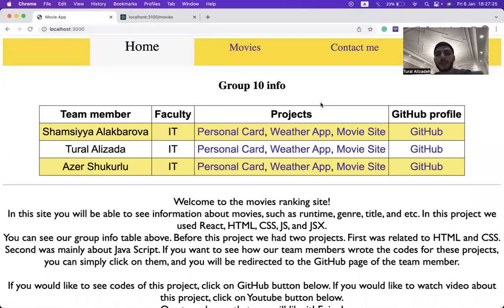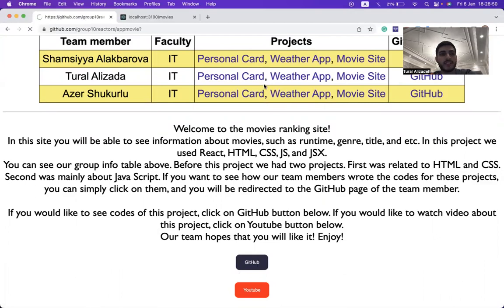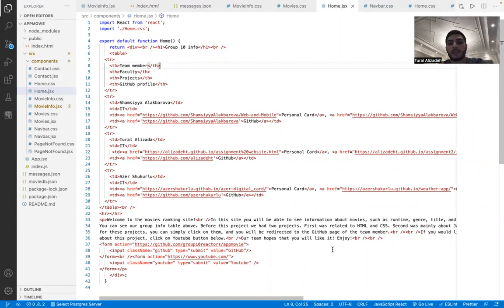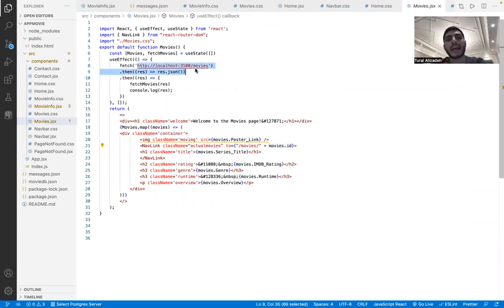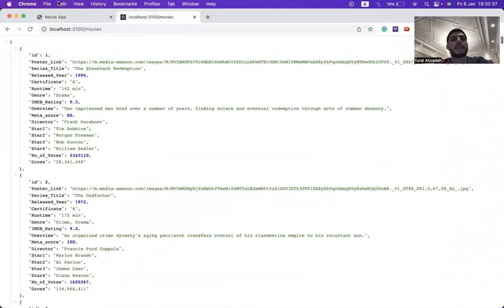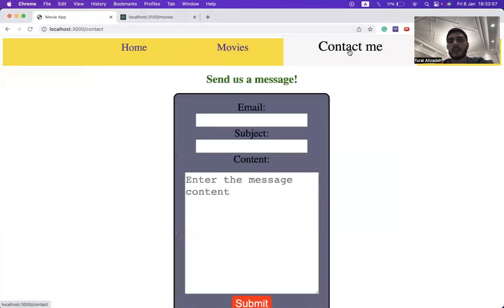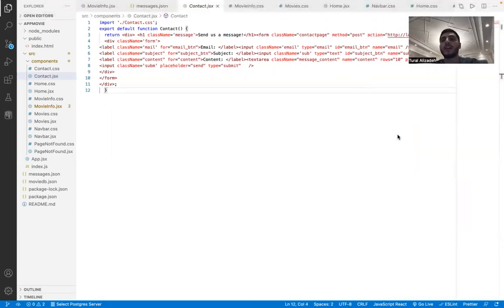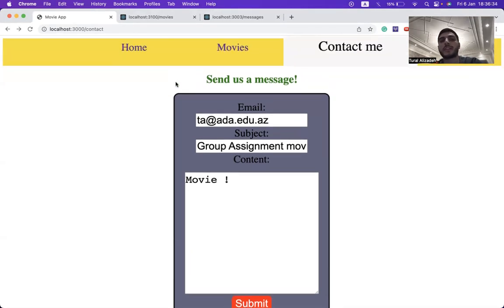Group 10 App Movie